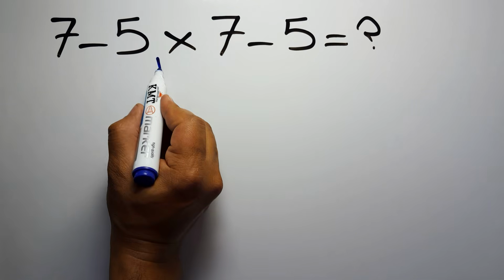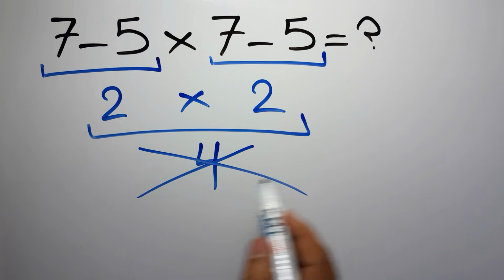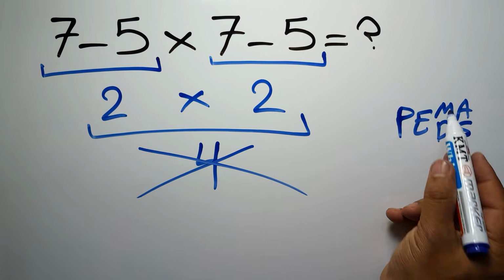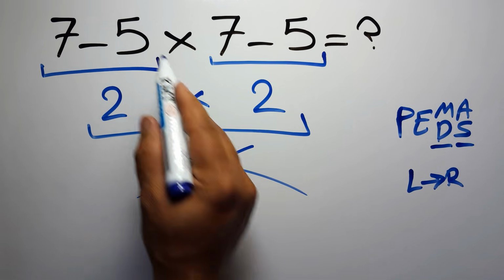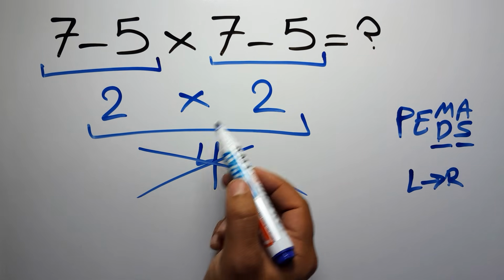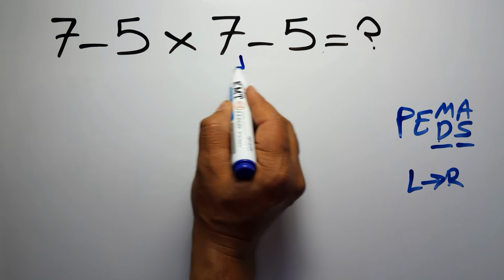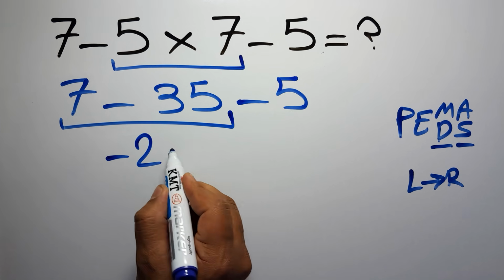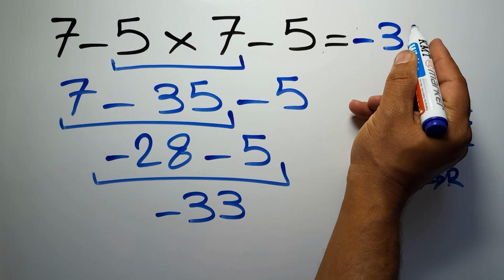This Math Challenge Has a Hidden Trick!